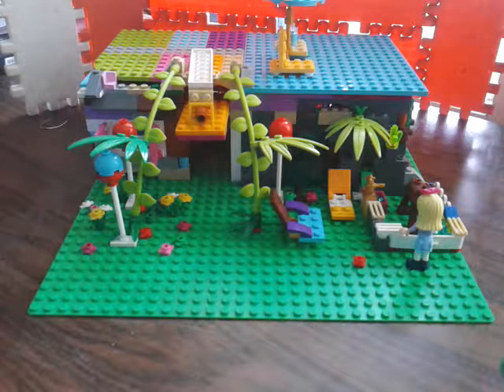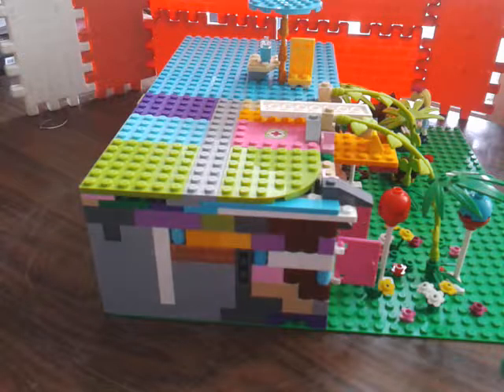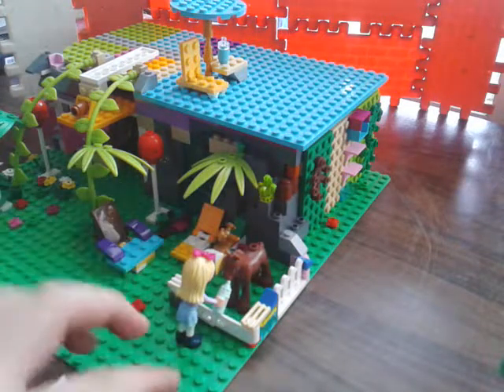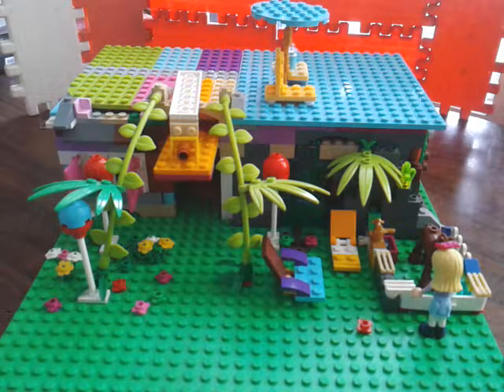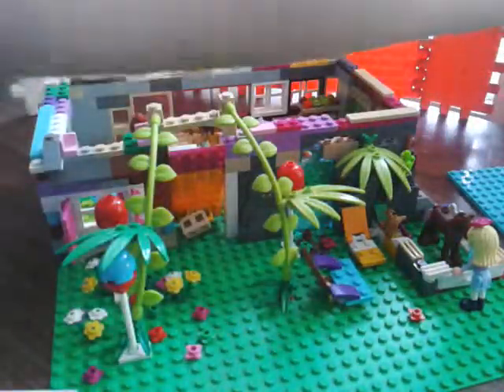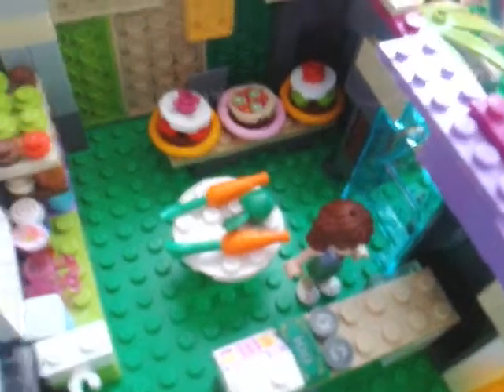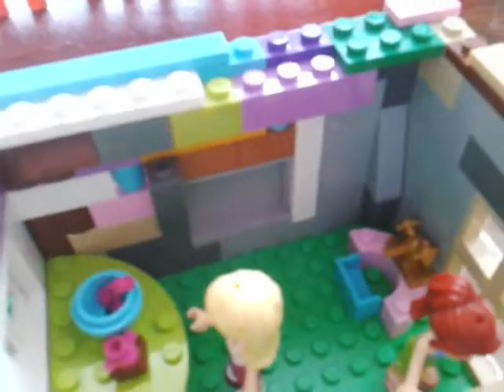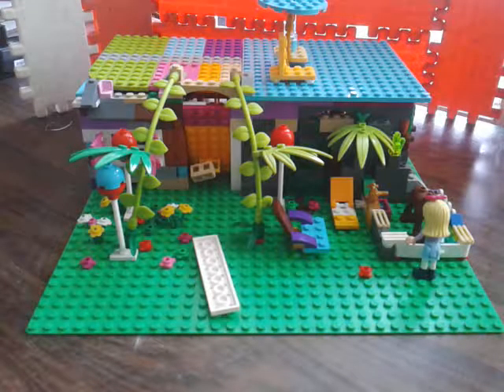Lego Moc Cookie shop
this is a lego cookie/cupcake shop that my sister made, good for a lego city